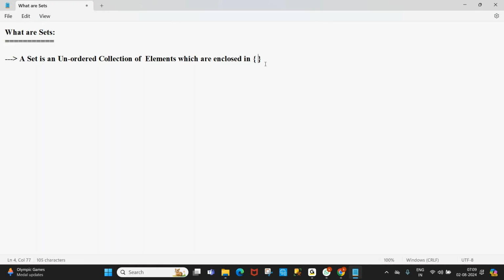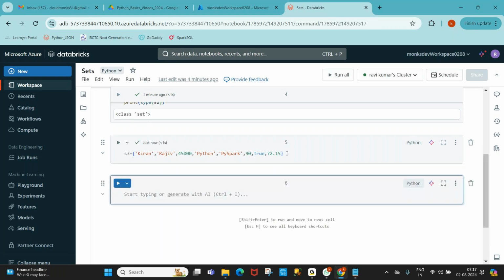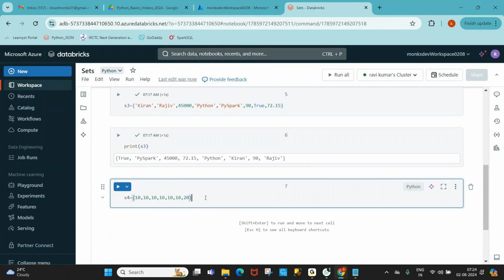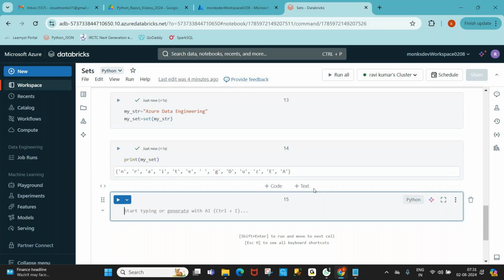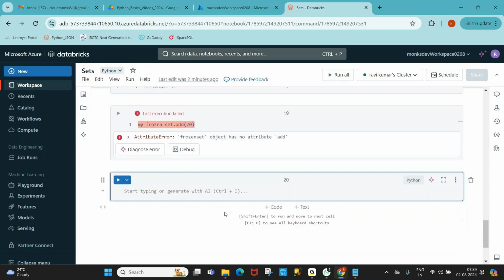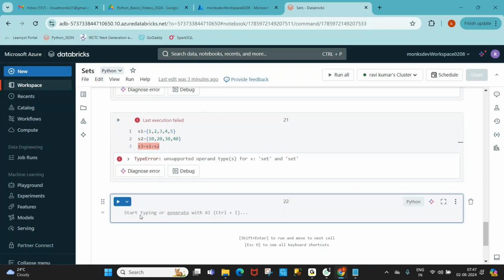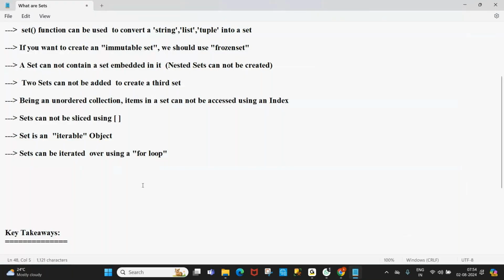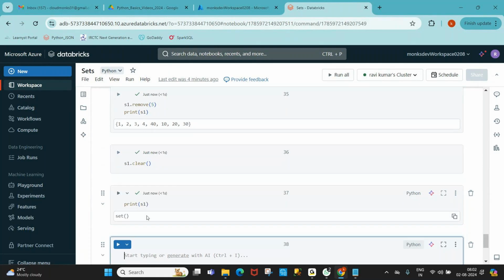Non Premitive Data Structure Sets Methods Operations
📘 Non-Primitive Data Structure: Set Methods & Operations – Description

A Set is a non-primitive data structure used to store a collection of unique and unordered elements. Sets automatically remove duplicates, making them ideal for operations involving distinct values, membership checking, and mathematical set operations.

Unlike lists and tuples, sets do not maintain order and do not support indexing. However, they are highly optimized for searching, membership tests, and mathematical operations such as union and intersection.

Set methods and operations help in managing, modifying, comparing, and analyzing collections of data efficiently.

🔧 Common Set Methods

add() – Adds a new element to the set

remove() / discard() – Removes a specific element

pop() – Removes and returns a random element

clear() – Removes all elements from the set

update() – Adds multiple elements at once

⚙️ Set Operations

Union (|) – Combines elements from two sets

Intersection (&) – Returns common elements

Difference (-) – Elements present in one set but not in another

Symmetric Difference (^) – Elements not common in both sets

Membership testing using in and not in

These methods and operations make sets powerful tools for tasks like data cleaning, filtering duplicates, and performing mathematical computations efficiently.